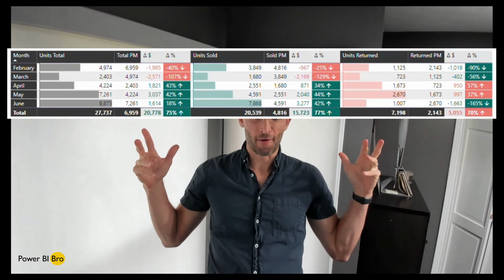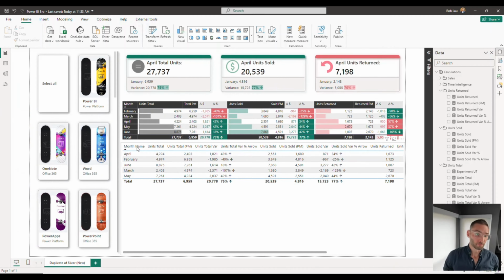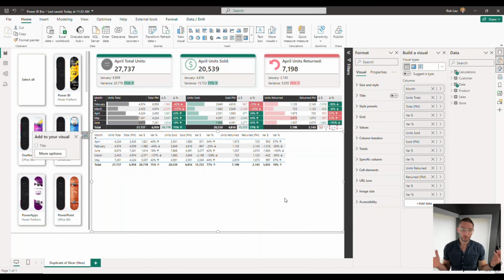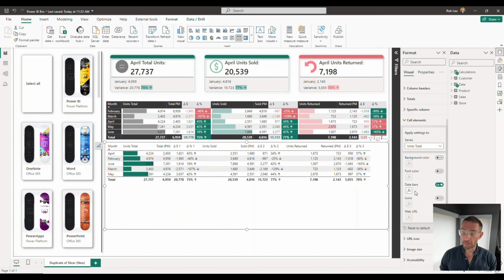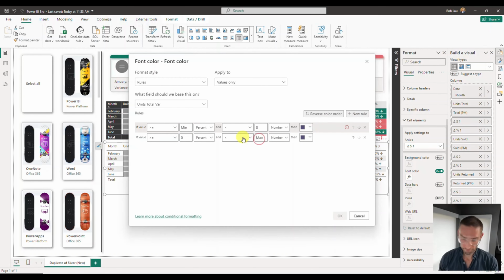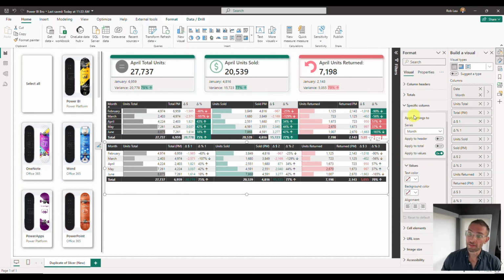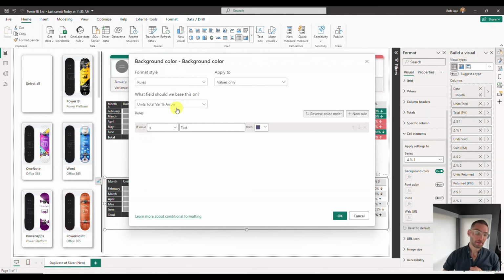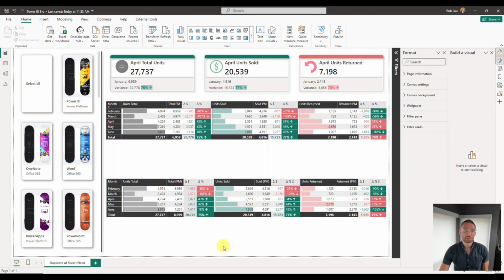Power BI TABLE Visual: PBI MasterClass!!!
Power BI TABLE Visual and PBI MasterClass. Learn How to Visualize Data Like a Pro! Transform your data visualization skills with our comprehensive tutorial on mastering table design in Power BI. This video is designed for beginners and seasoned professionals eager to enhance their dashboard presentations and reports. You will be guided through a step-by-step process on how to create, customize, and optimize tables within Power BI to make your data not only more accessible but also more impactful. Learn essential techniques such as configuring basic settings, applying conditional formatting to highlight key metrics, and integrating DAX functions for dynamic calculations. Discover how to efficiently manage large datasets and implement best practices for user interaction and readability. This tutorial also covers advanced styling tips to make your tables visually appealing and functionally robust. By the end of this tutorial, you will have the expertise to design tables in Power BI that are both informative and visually engaging, giving you the confidence to handle any data visualization challenge in your professional role. Ideal for anyone looking to up their game in data reporting, this guide will help you unlock the full potential of Power BI’s table design capabilities.

In this in-depth tutorial, we're diving into Power BI table design, focusing specifically on the table visual with data bars and conditional formatting.

You might be wondering, what are the steps for beautiful Power BI table design?  Don't worry, I will show you everything you need to know to design beautiful Power BI tables.  Whether you're a seasoned Power BI user or just starting out, this step-by-step guide will help you master the art of data visualization.

Timestamps:
0:00 - Introduction
1:33 - Framing & Size - "What's your Story?"
6:09 - Column Names and Horizontal Scrolling
12:49 - Data Bars
16:10 - Conditional Formatting
22:37 - Segmentation and Division
29:27 - Fine Tuning

Learn how to create beautiful and professional-looking tables in Power BI with this easy-to-follow tutorial! From formatting to adding visual elements, we'll show you how to make your tables stand out and impress your audience. Don't underestimate the power of a well-designed table in your data analysis, and watch this video to elevate your Power BI skills to the next level!